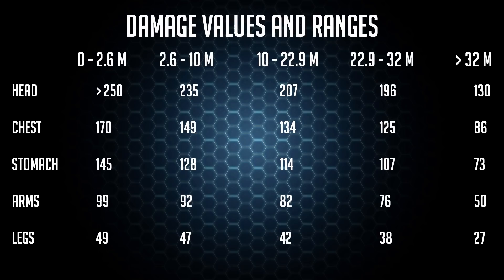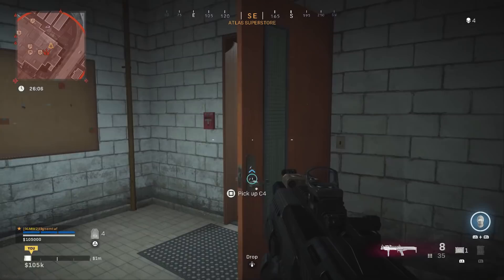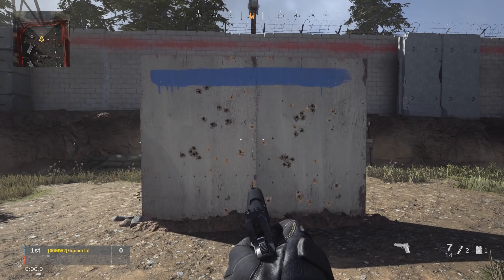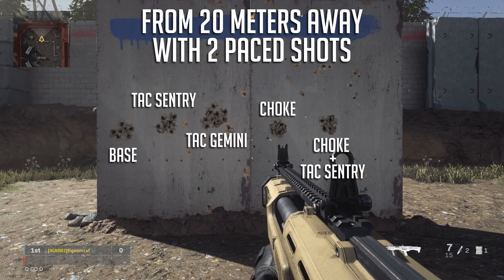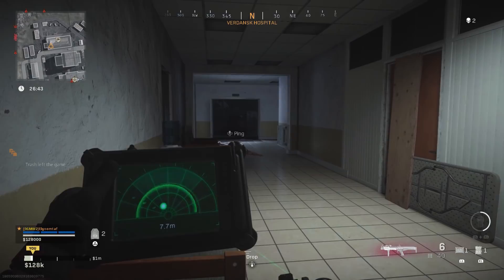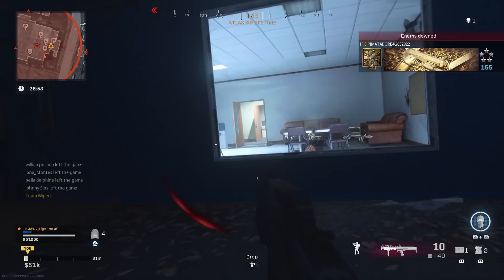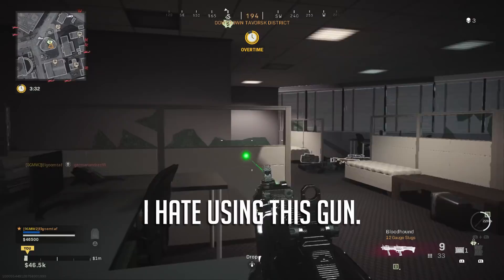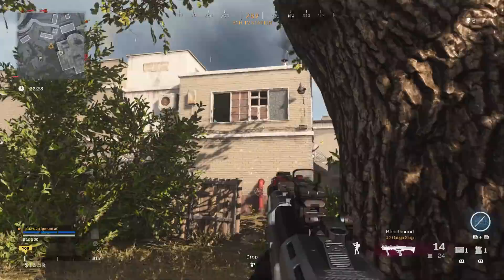How Good Are Shotgun Slugs on the R9-0 in Warzone Now? || Weapon Stats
Better than slugs on the Model 680? Not sure about this one folks...

This channel is primarily shotgun focused for you shotgun fiends out there, but I do branch out and cover other weapons as well. Welcome!